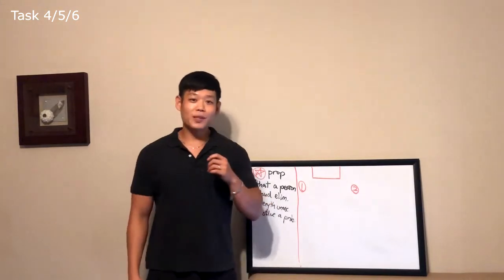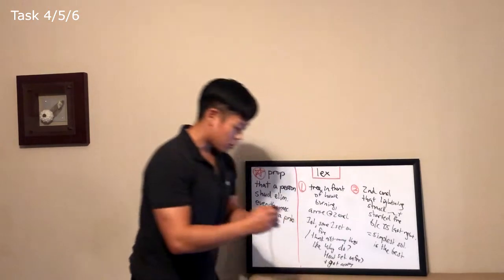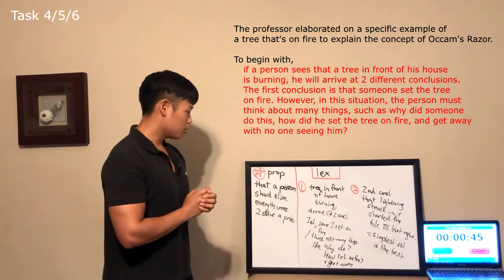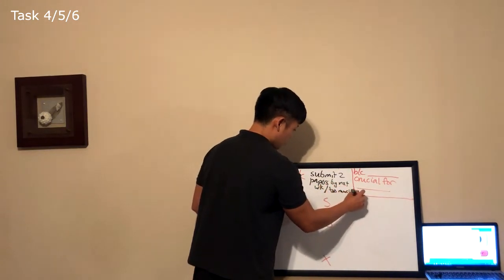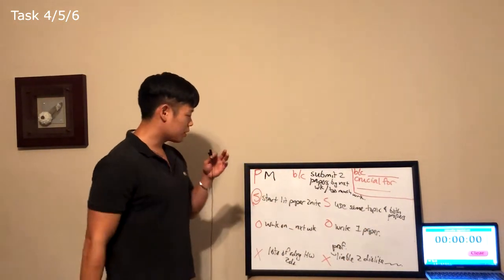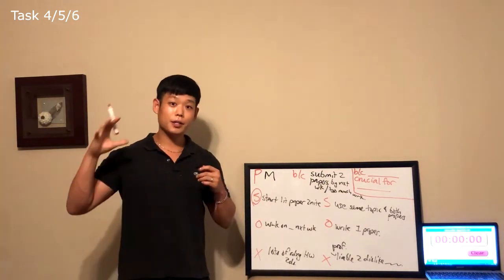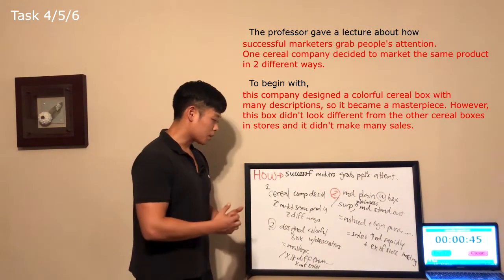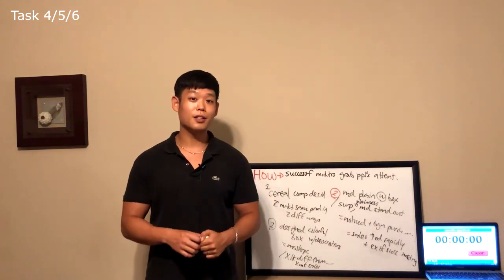*토플스피킹*KISS: keep it simple smarties/ TOEFL Speaking Tasks 4/5/6